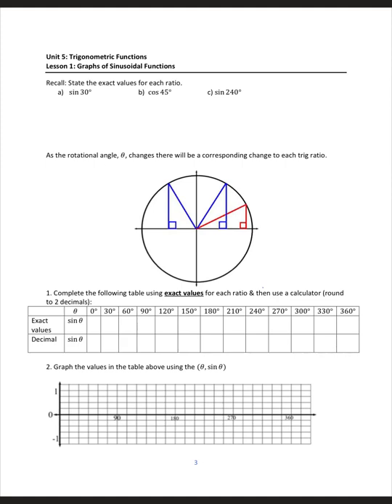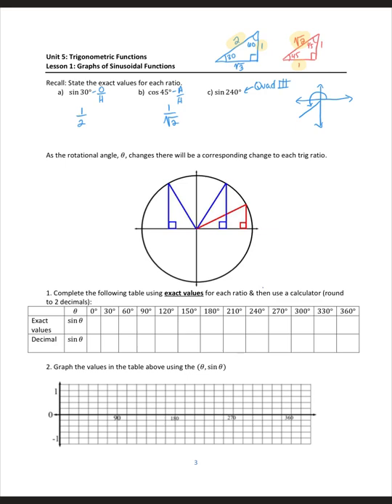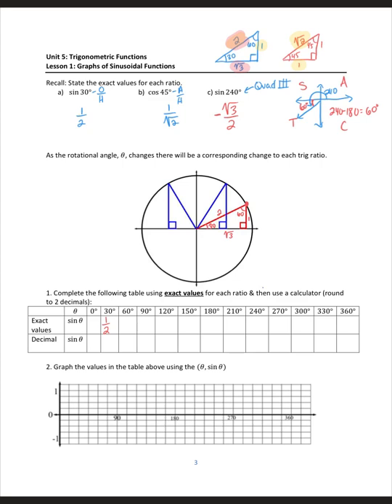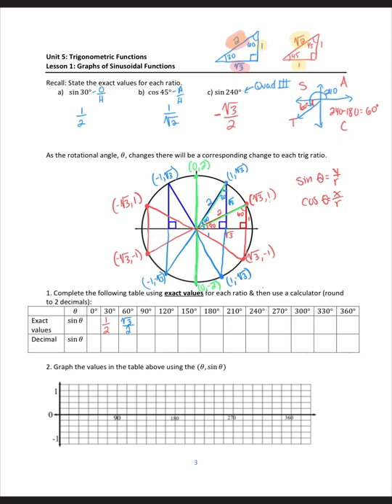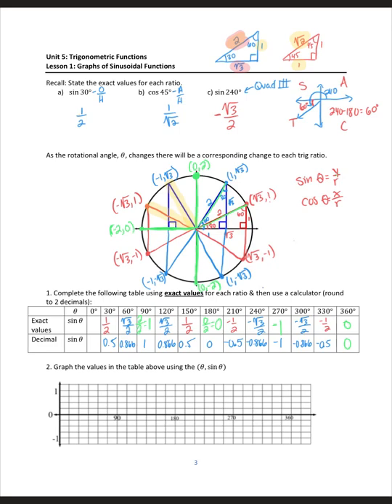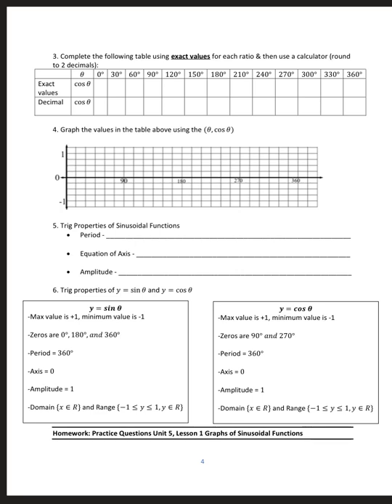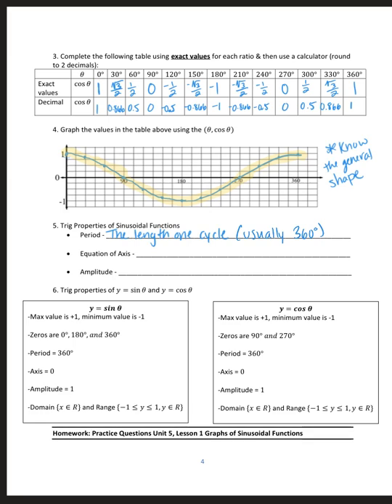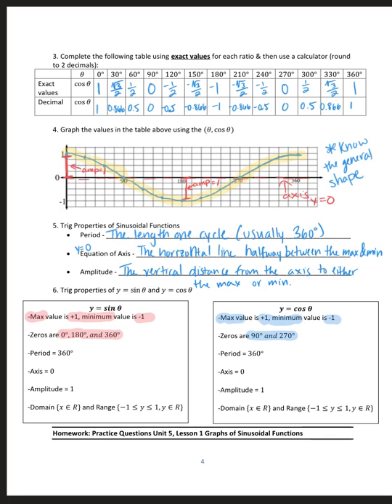U5L1 - Graphs of Sinusoidal Functions